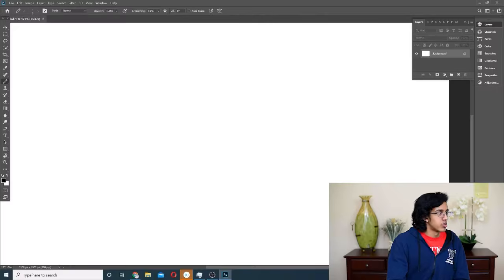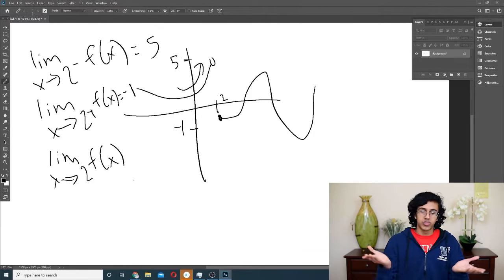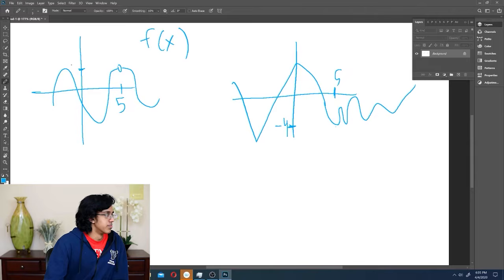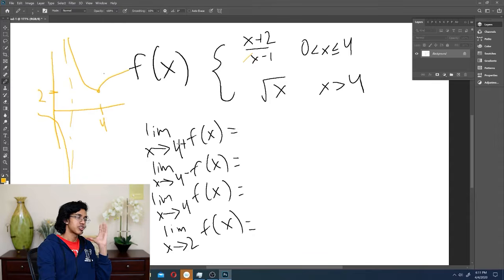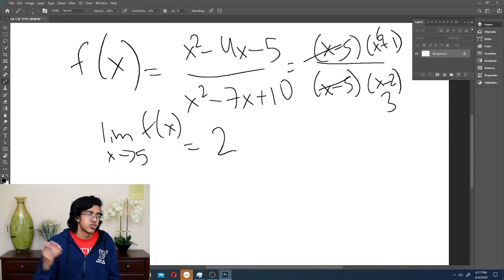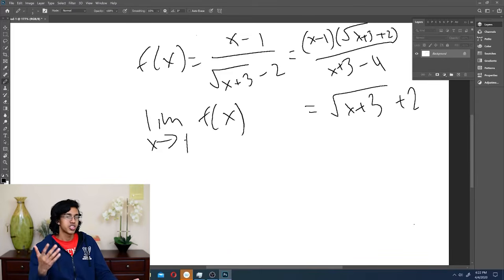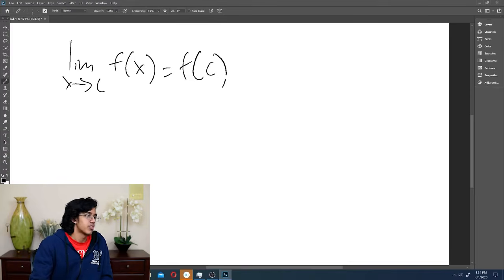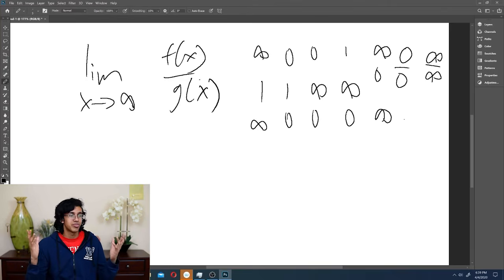AP Calculus BC Unit 1 Review: Limits and Continuity!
Here's my first AP review video :D. I cover all the basics you have to know about limits (notation, how to calculate them, etc.) and talk a bit about discontinuity and continuous intervals (and the Intermediate Value Theorem).